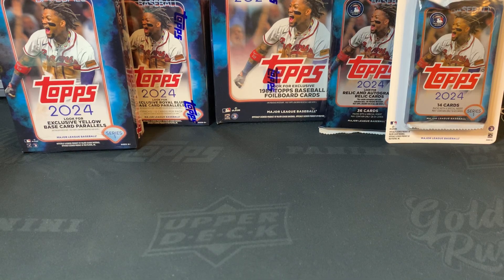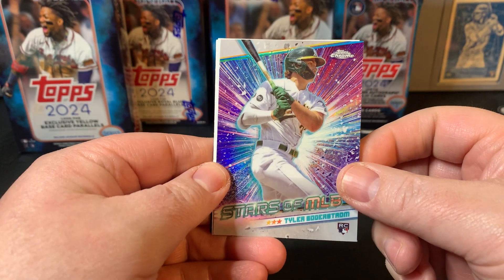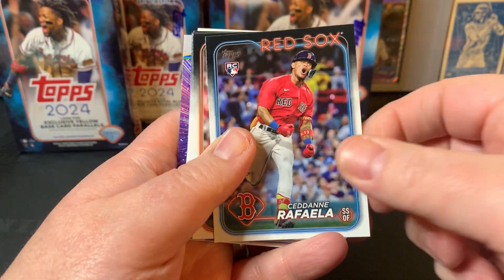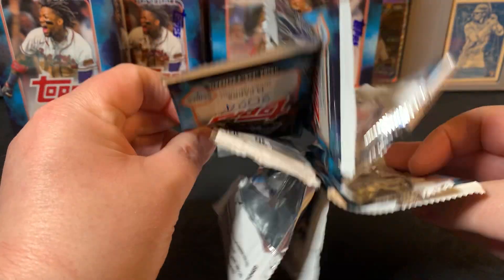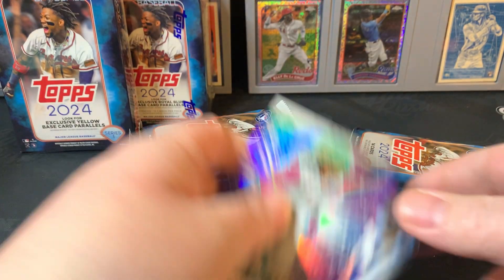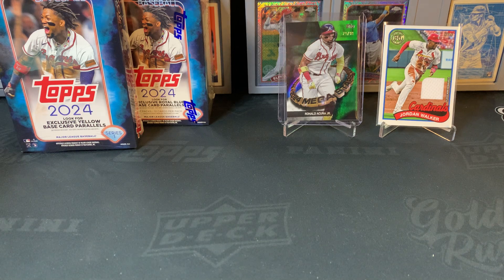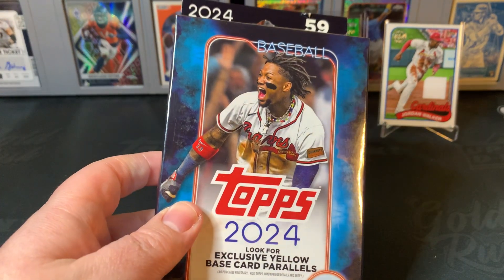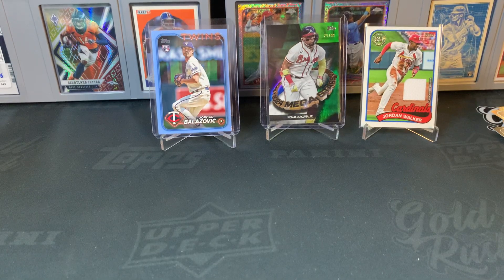2024 TOPPS SERIES 1: Ranking ALL 8 of this year's product formats! Funnest Rip?! Best Value?!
This year, 2024 Topps Series 1 released in 8 different formats (did I miss any?!) - Hobby, Jumbo, Mega Box, Super Box, Blaster Box, Hanger Box, Fat Pack and Blister Pack. We opened at least one of every format and are here to rip a few more packs and provide a definitive ranking of the formats based on how fun/productive each one is to rip and which contains the most bang for your buck! Let me know which has been your favorite or what I got wrong in my rankings!